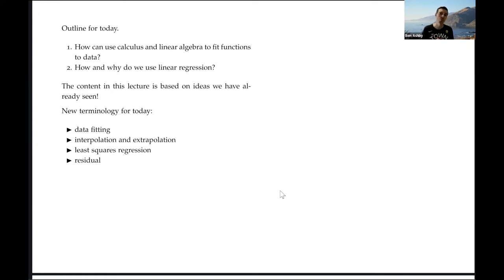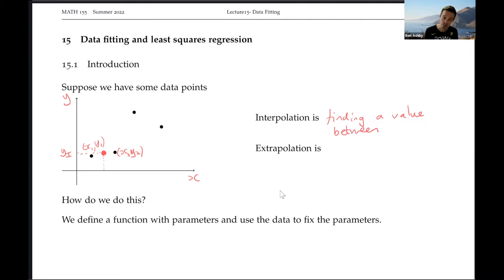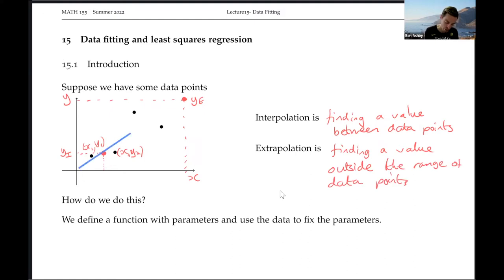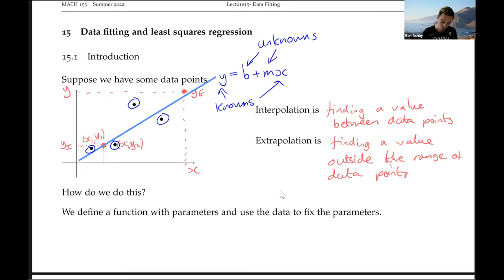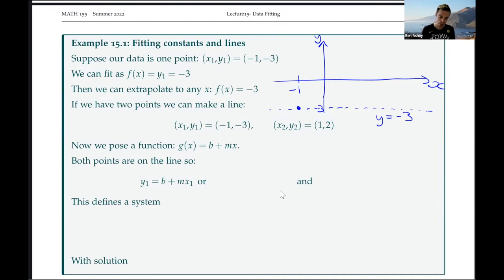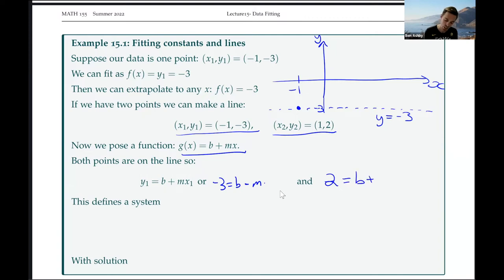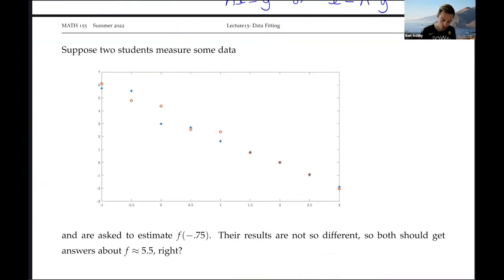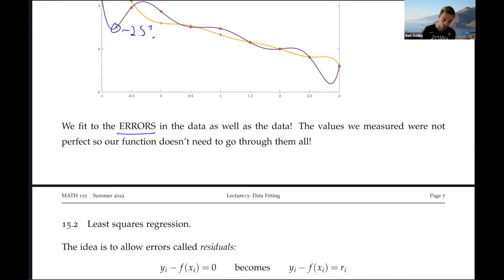MATH 155 - Lecture 15: Data fitting (least squares)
Outline:
1. How can use calculus and linear algebra to fit functions to data?
2. How and why do we use linear regression?

The content in this lecture is based on ideas we have already seen!